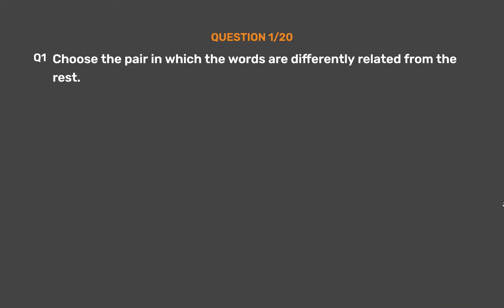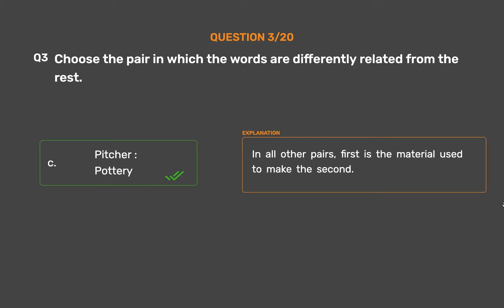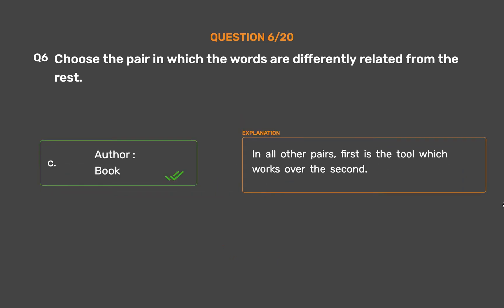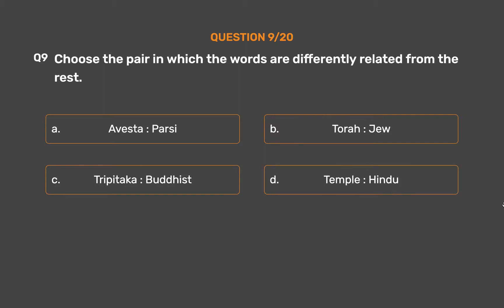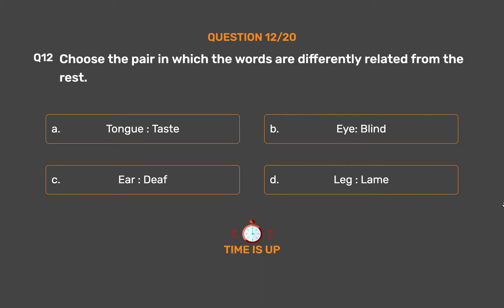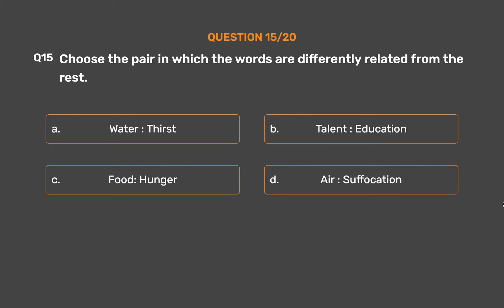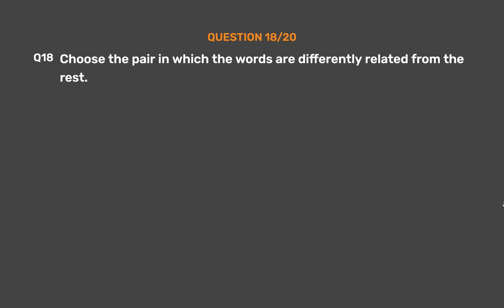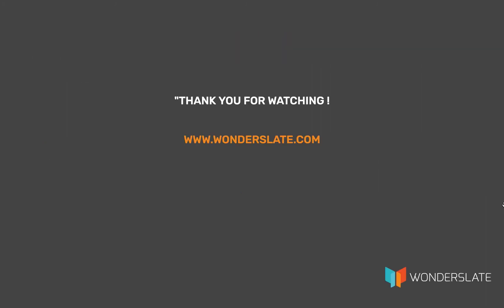Classification Set - 25, Video Quiz - RRB, SSE, Banking